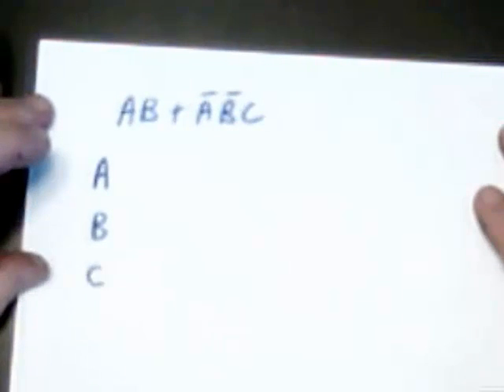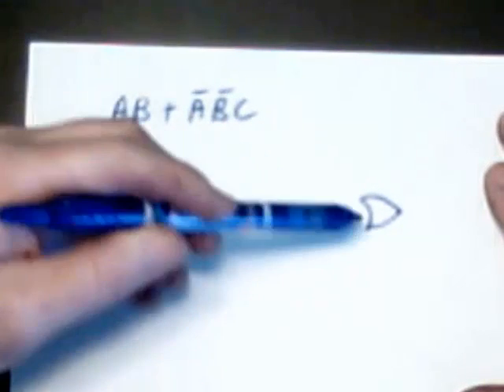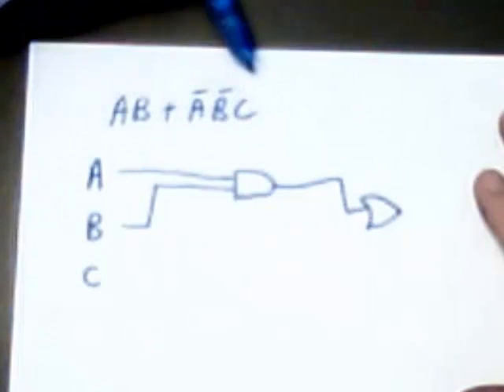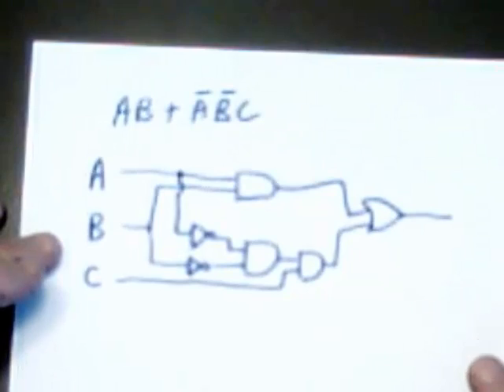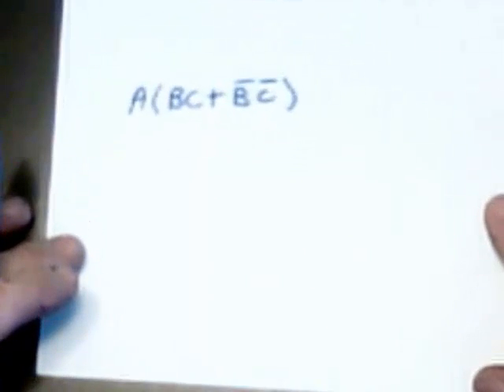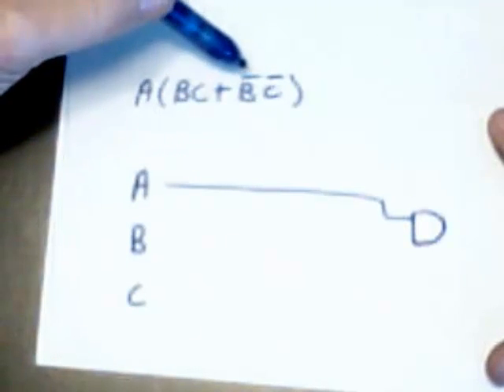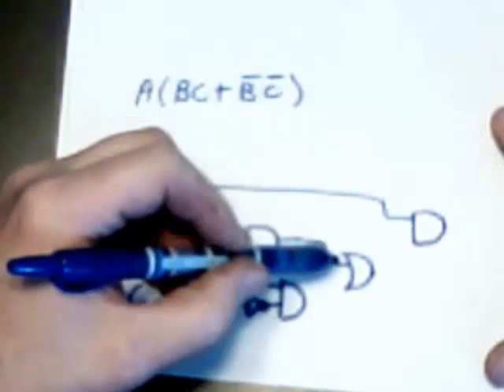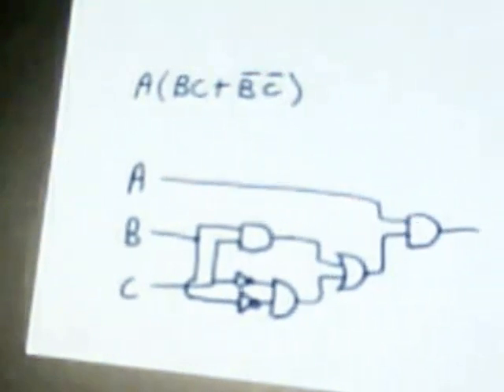Unit4Video3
This will describe the relationship between an equation with a diagram using boolean logic symbols.